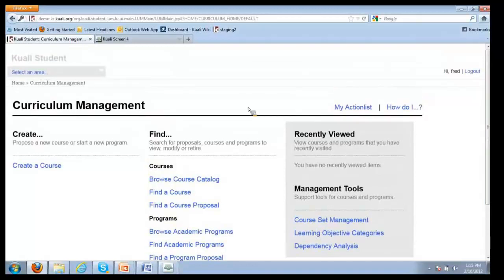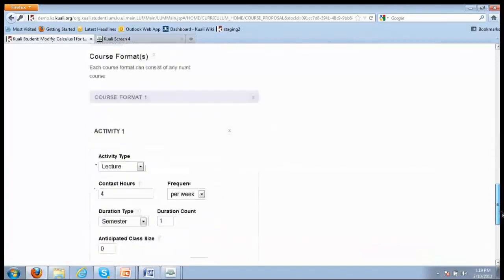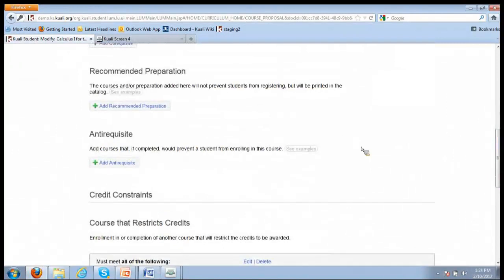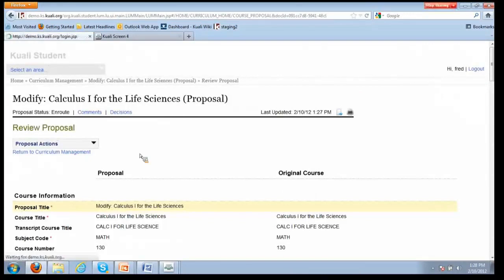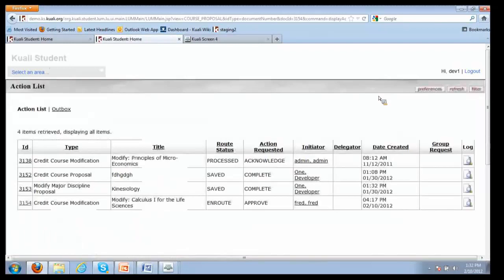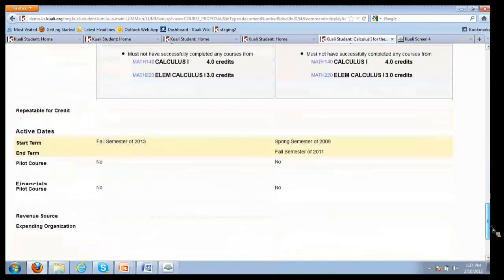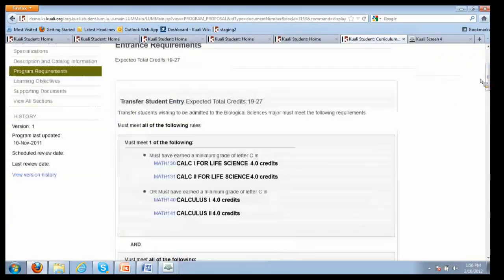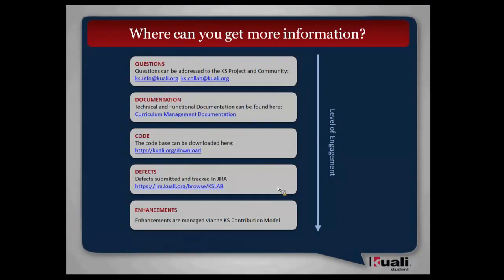Curriculum Management LIVE DEMO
Kuali Student's Product Manager gives a live demo of Curriculum Management.

The Kuali Student Project has successfully released the first module, Curriculum Management, which provides course and program management functionality including the proposal, approval and management of courses and programs. It is free for download through the Educational Community License